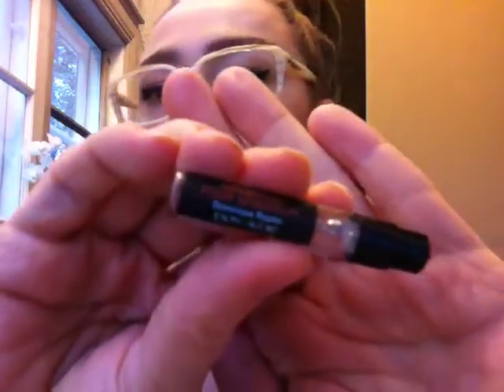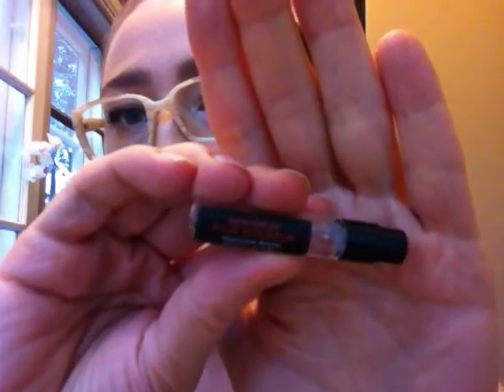Geranium pour monsieur review.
I will not allow any bullying here. Any such comments will be deleted. Please support and encourage one and other!